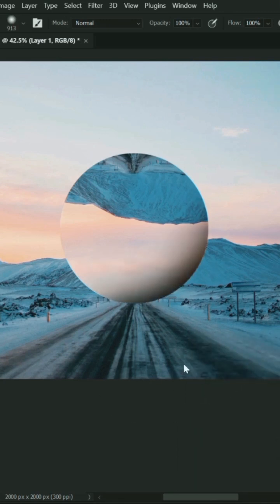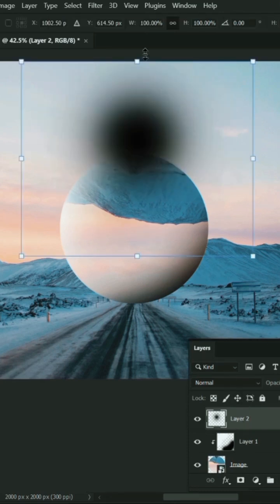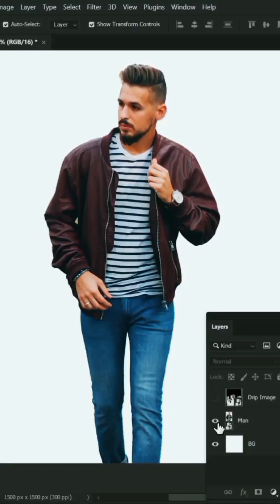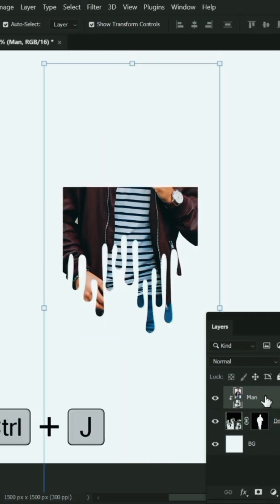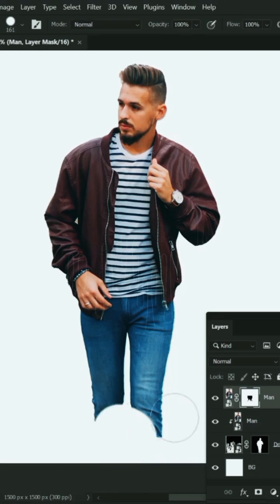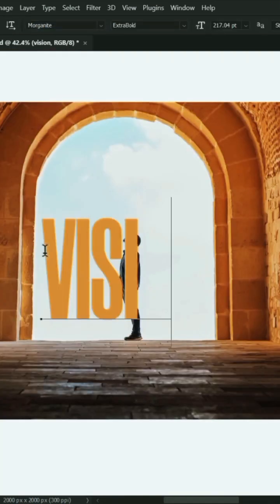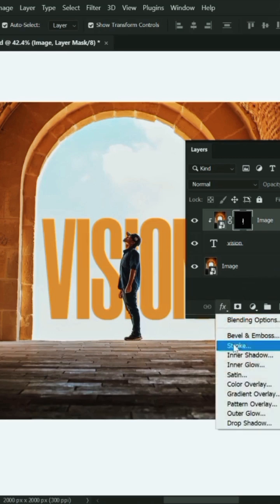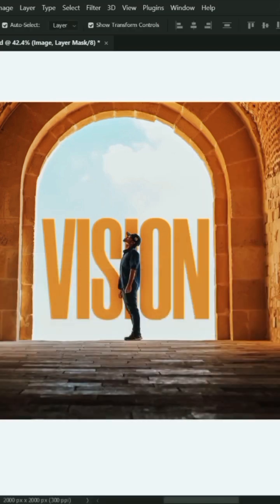Best photoshop hacks & Tips for 2024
Photoshop tutorial for beginners photoshop course
create pattern on clothing in photoshop tutorial